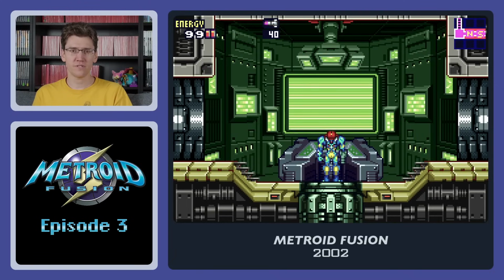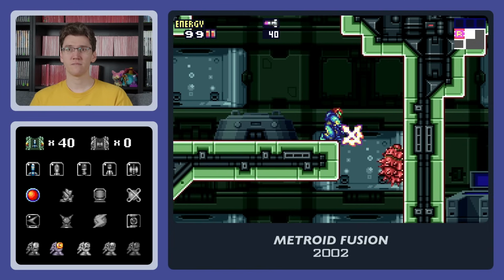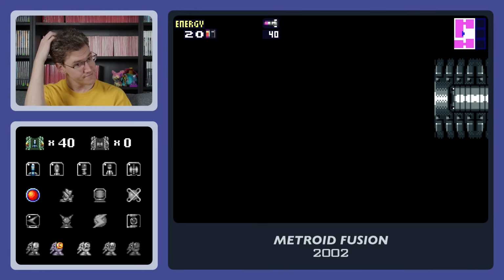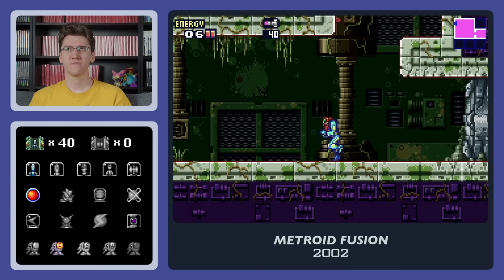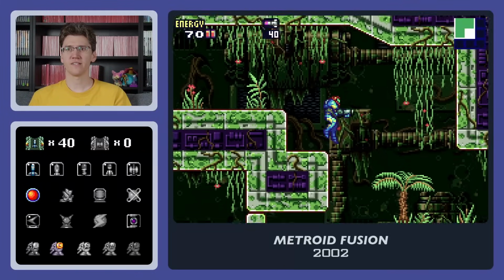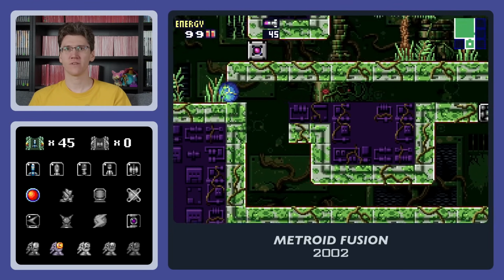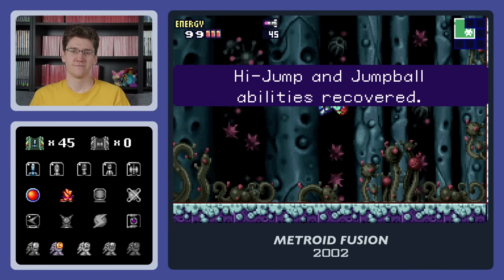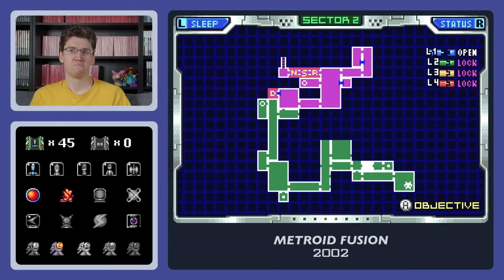Beware the SA-X | Metroid Fusion #3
Ya like jazz?

❗️ Include a timestamp in your comment to submit a Memorable Moment.